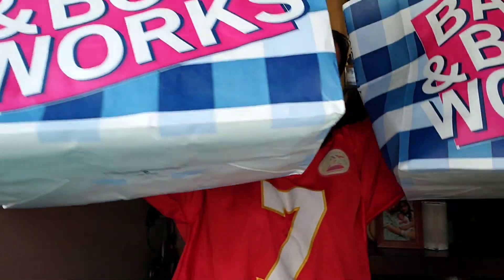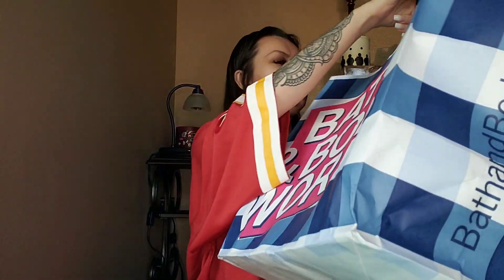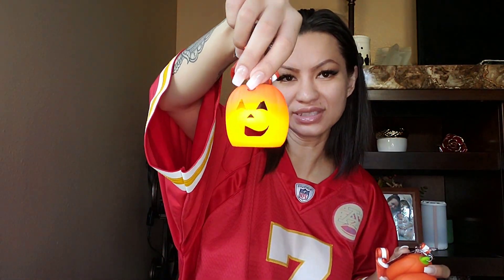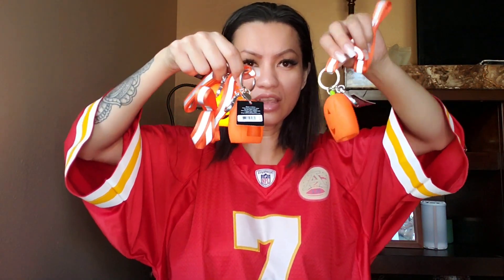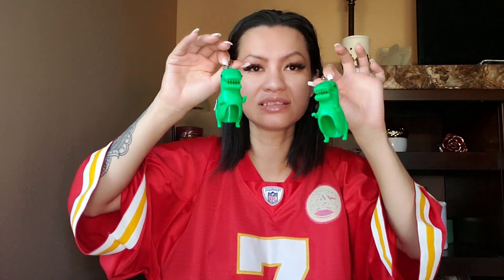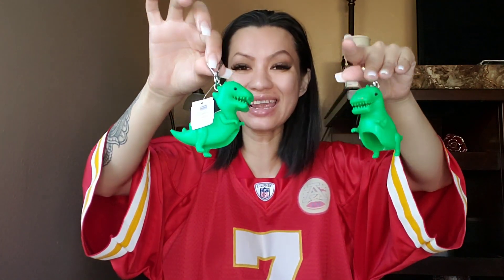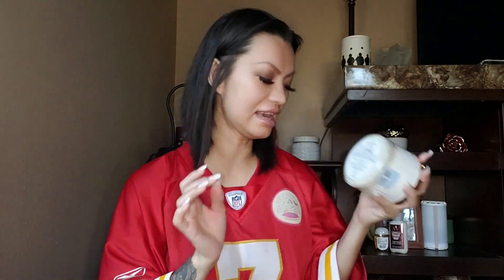Candles, Pocketbac, Lotion, and Body Mist haul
This is going to be my last haul from B&BW until their Candle Day. 🌺